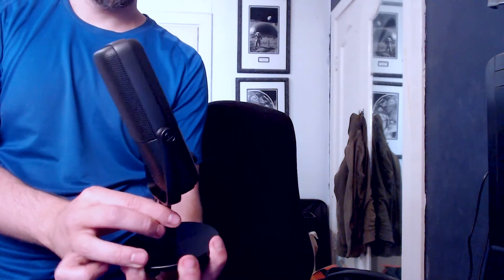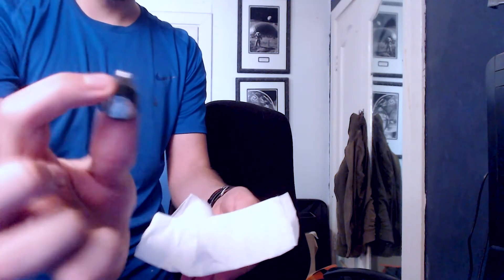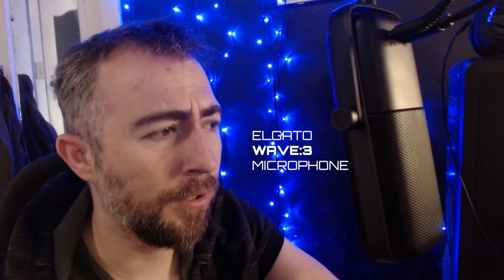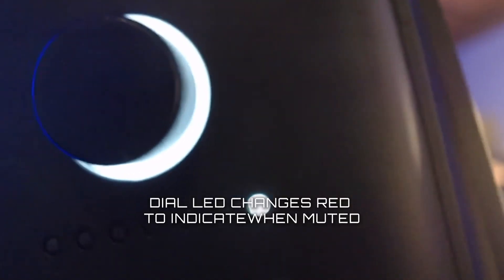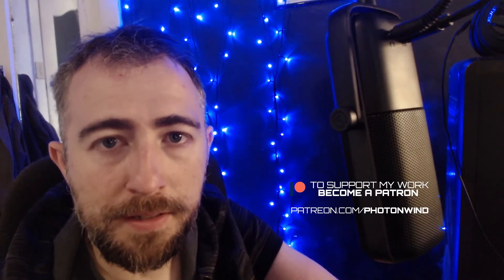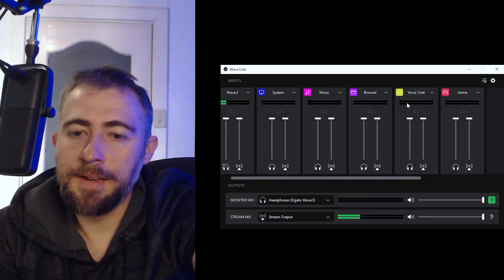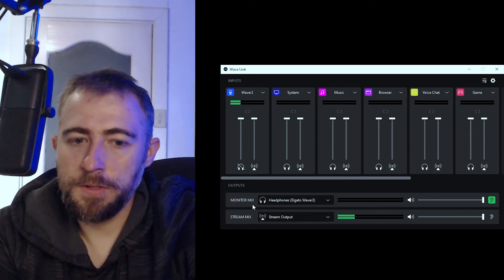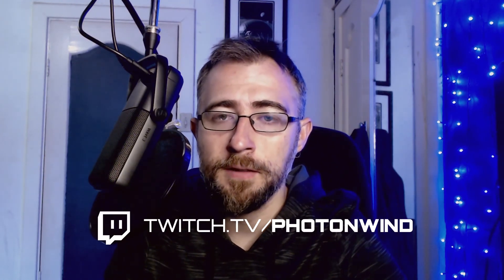Elgato WAVE:3 Streaming Microphone unboxing and impressions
Quick impressions and feature overview of the Elgato WAVE:3 Streaming Microphone.

Its actually been a few weeks since I bought this, just havent had time to edit this video.

Bought myself, NOT a sponsored video. (but hey Elgato if you want to sponsor me in the future...)

Unboxing recorded before my upgrades to lighting sadly.

00:00 Look at this pretty box

00:15 unboxing

02:44 Product Sizzle

03:44 Impressions

08:06 Wave Link software

12:05 outro

Verdict: Awesome

there is a cheaper WAVE:1, but i wanted the mute button and additional controls + quality. didnt want to regret cheaping out, the difference in price was marginal.